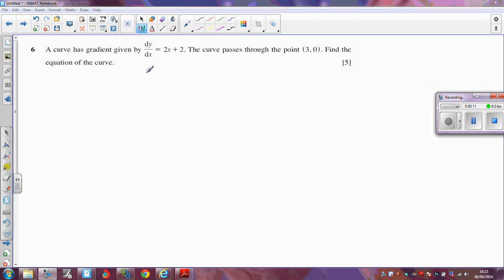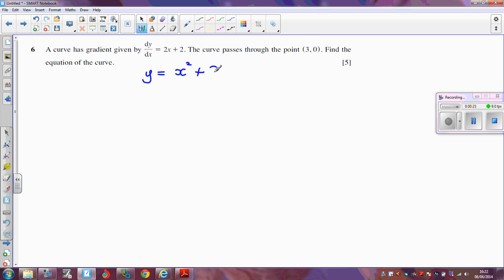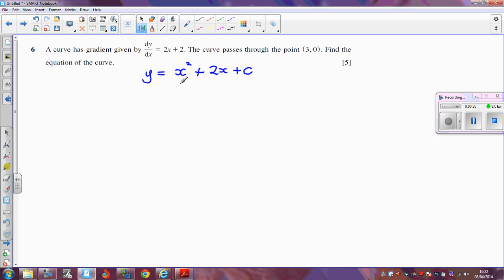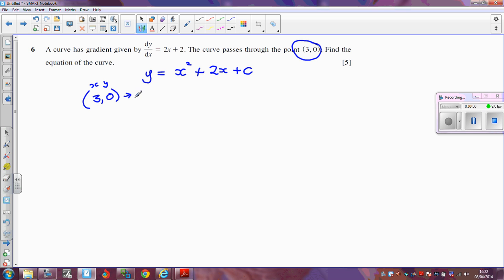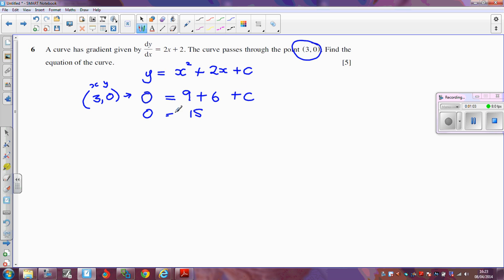Section A Q6